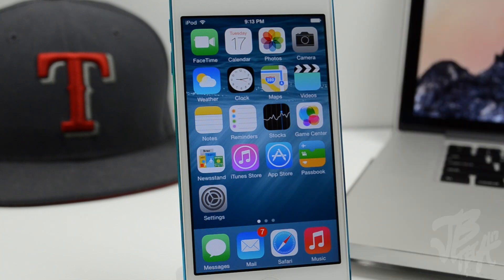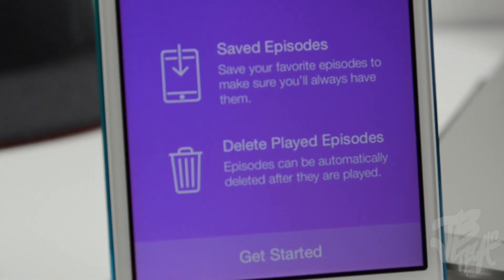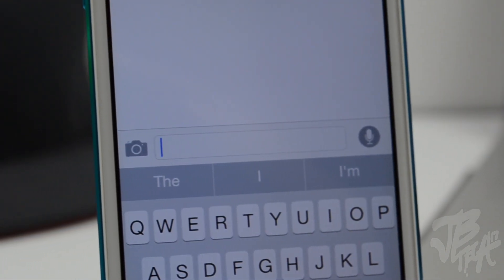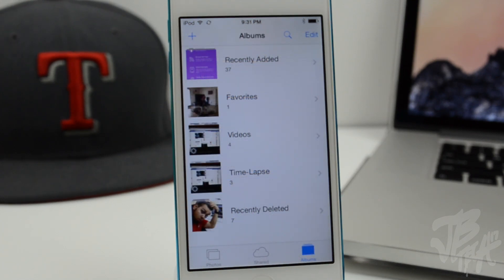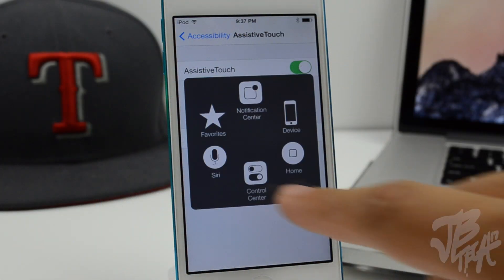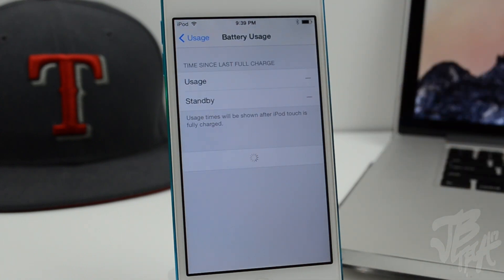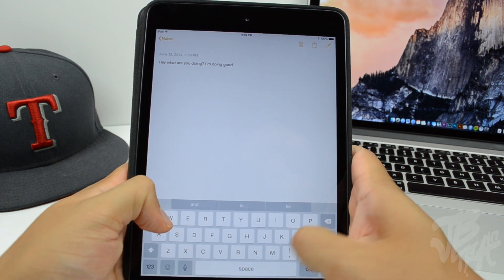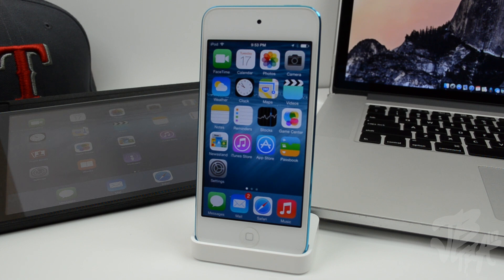iOS 8: What's New In Beta 2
Check out what is new in beta 2 of iOS 8!